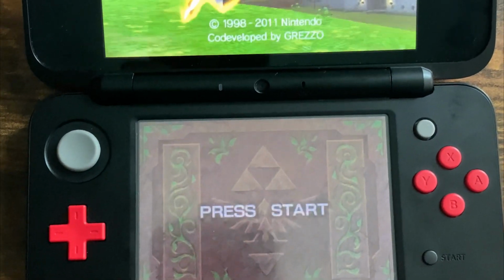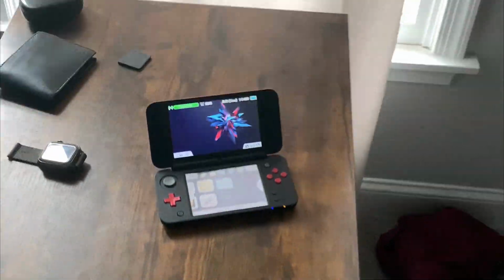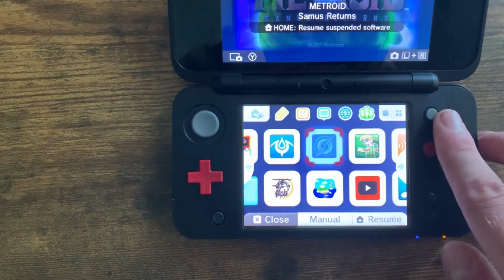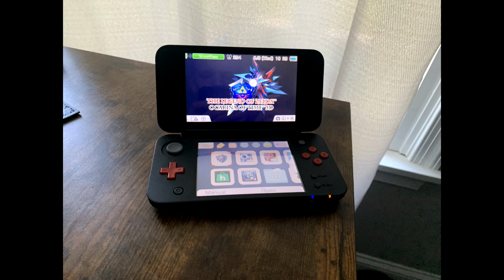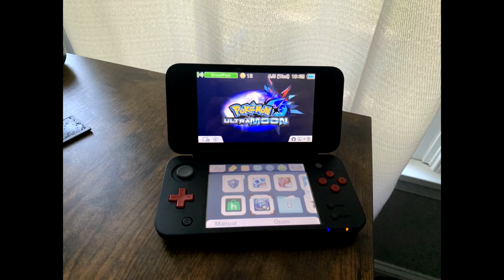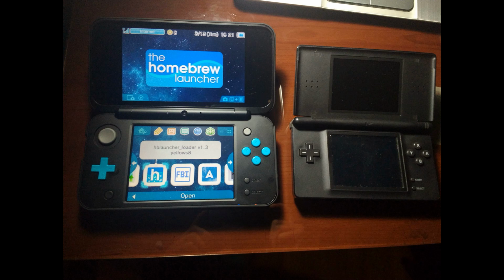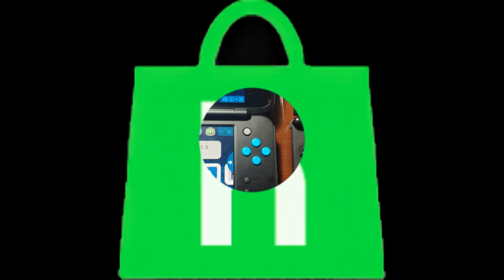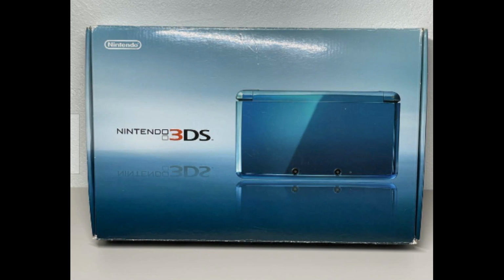Buy a Japanese 3DS RIGHT NOW! SAVE MONEY!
You all need to think about buying a Japanese system if you want to buy a 3DS in 2023. Watch all the way through for a good explanation of what I mean.

Hey! I'm LukE Games, and I love nintendo games! I play a lot of older titles from the 3ds and 2ds lineups, but of course also the Nintendo Switch Games!